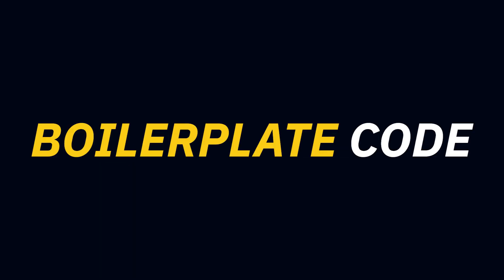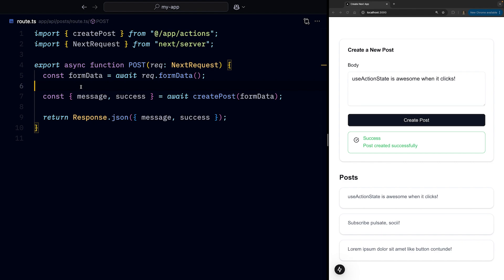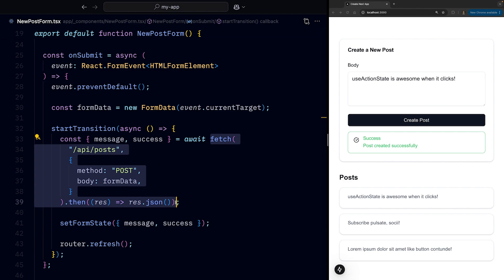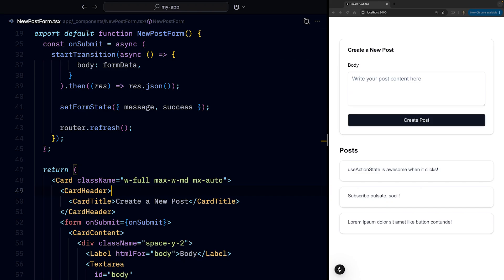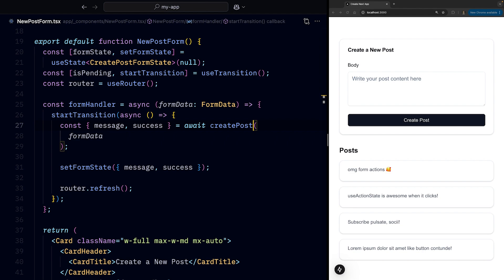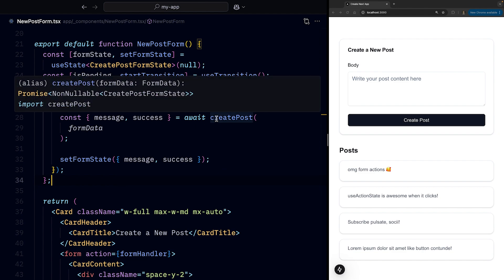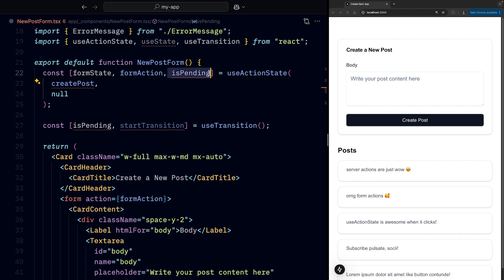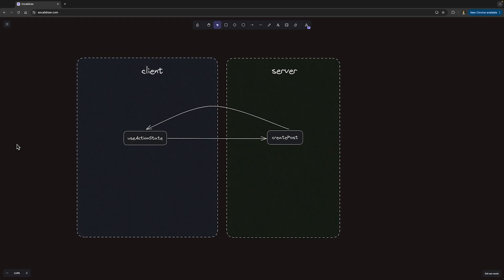useActionState–new React 19 hook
Learn about the new React 19 useActionState which will reduces a lot of boilerplate code when authoring form UIs.